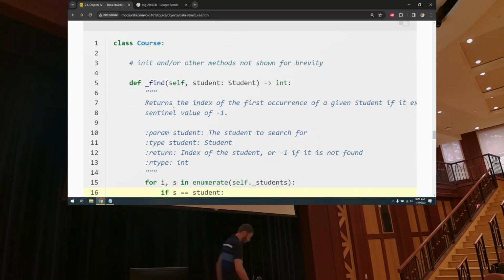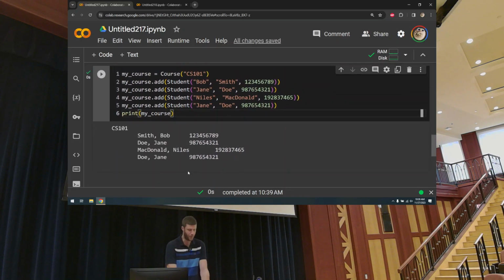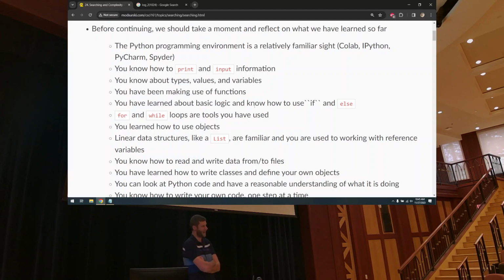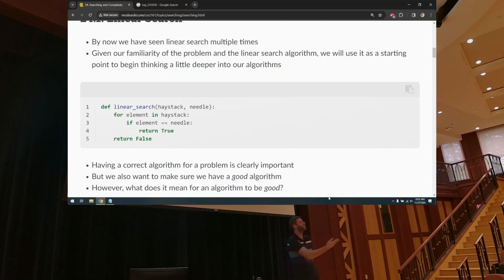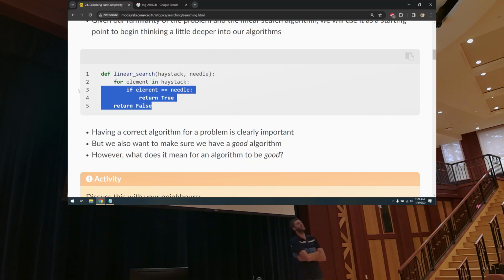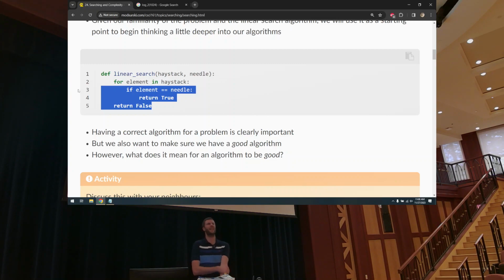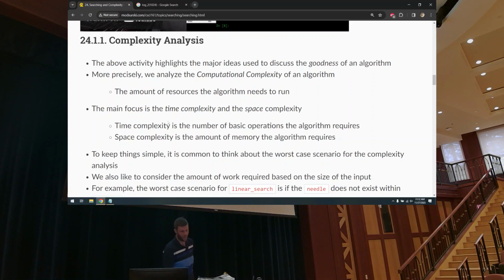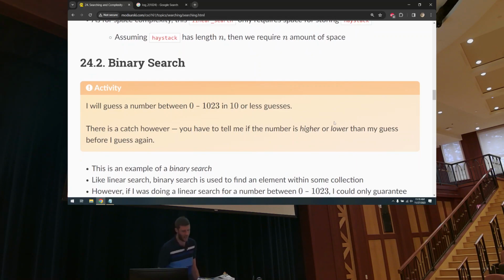CSCI 161 Section 12 --- November 27, 2023